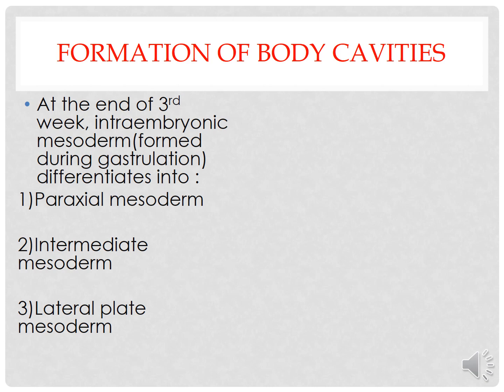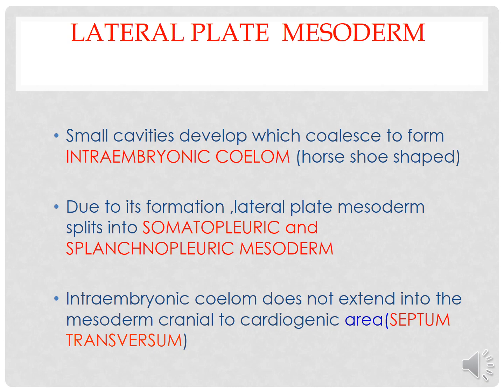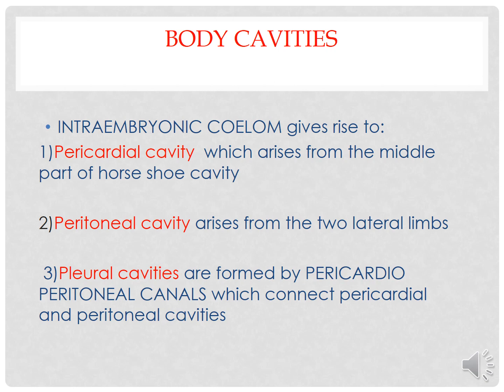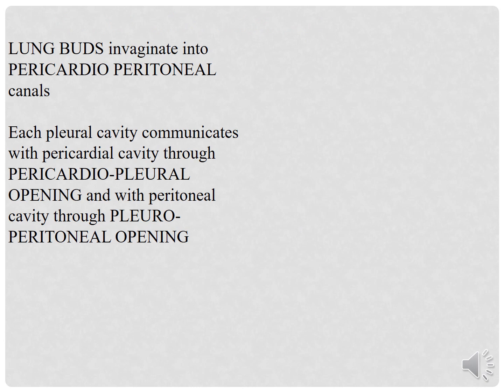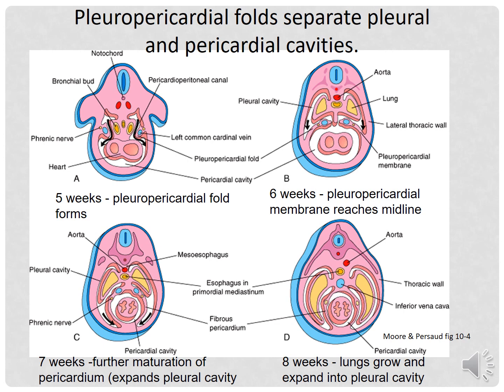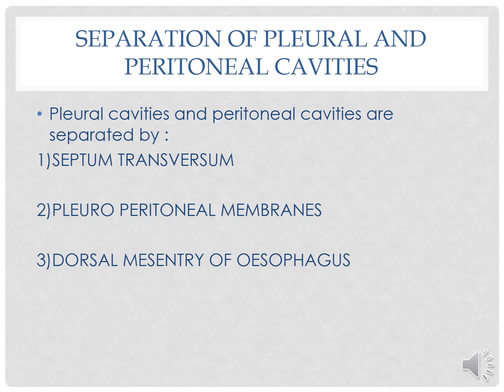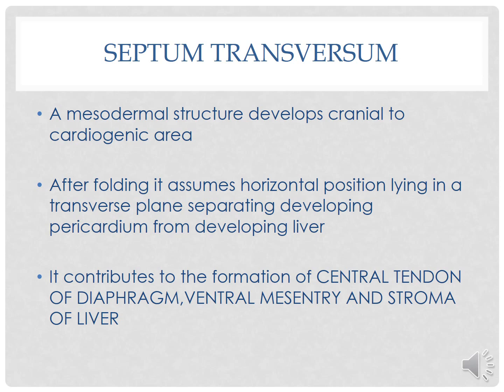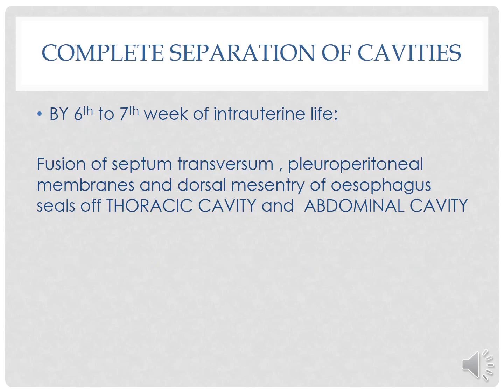DEVELOPMENT OF BODY CAVITIES